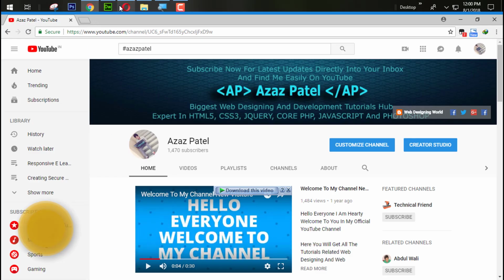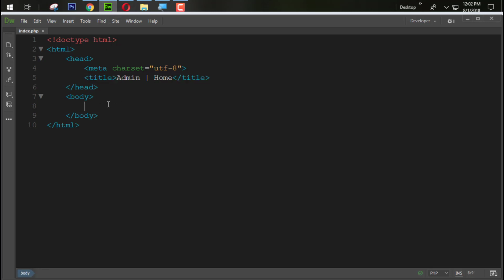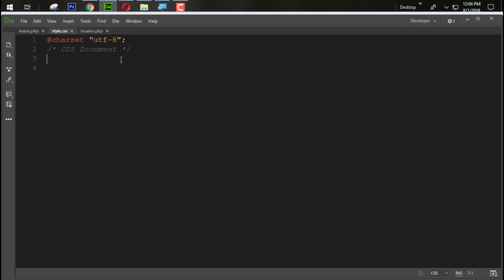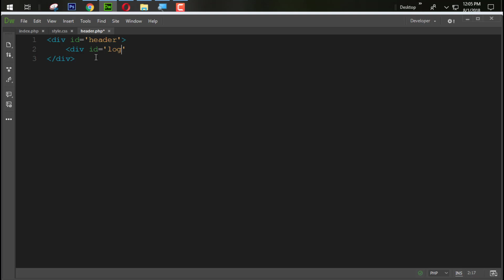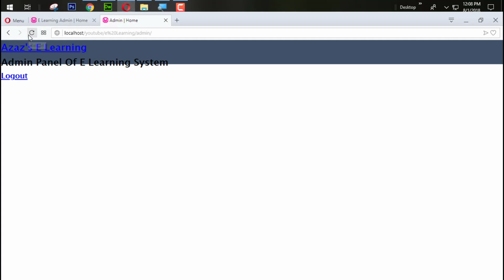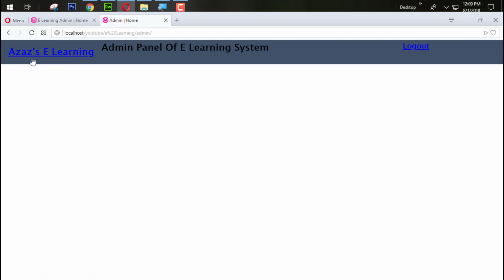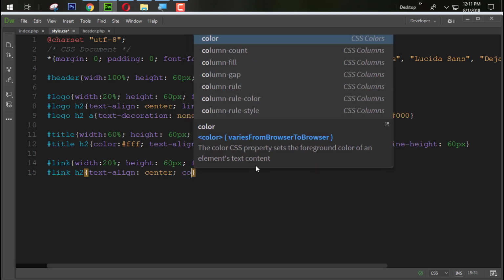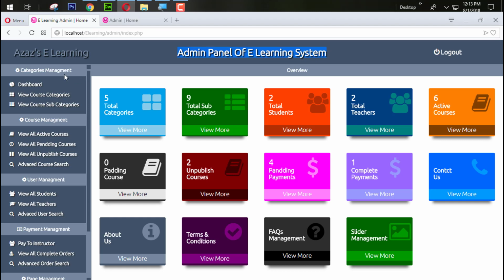Responsive E Learning WebSite Development In PHP With PDO Part 4 Creating Admin Header Section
In This Course You Will Learn That How Can You Create A ELearning Website In PHP.

We Use A Dreamweaver For Coding Opera Mini As A Browser And MySQL As a Database And We Also Use A Wamp Server (Offline) To Run PHP Script In This E Learning WebsiteInPHP Course

Now, In This Tutorial We Will Design A Header Section Of Admin Side For The Project E Learning Website Development In PHP With PDO Course.